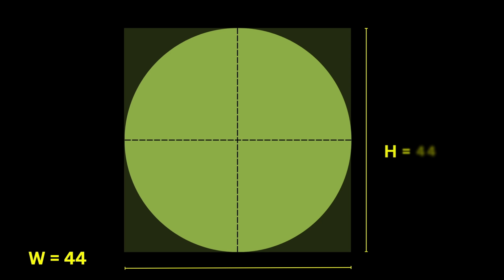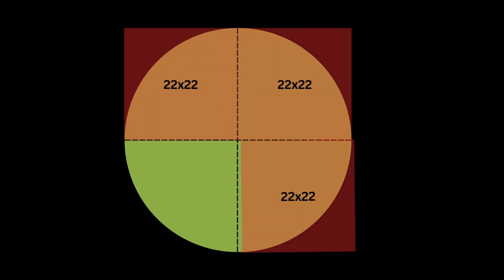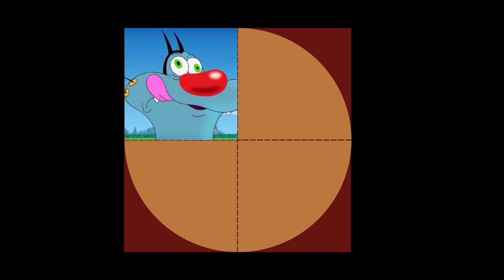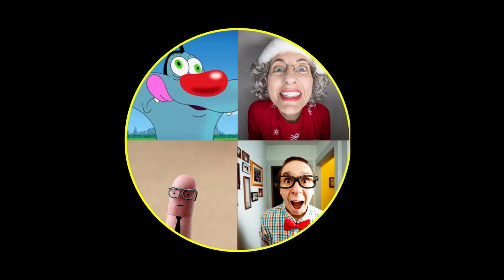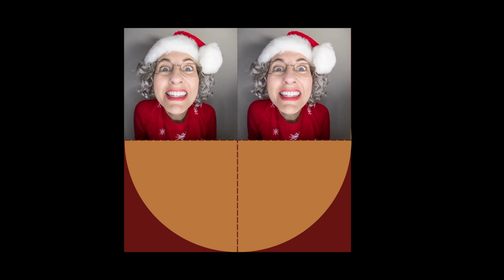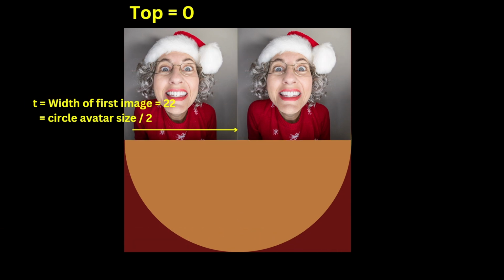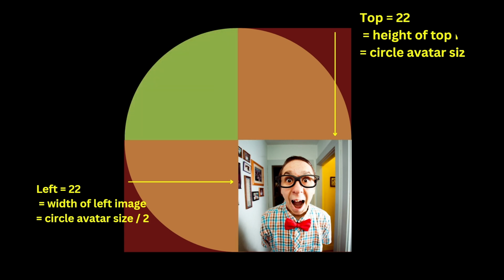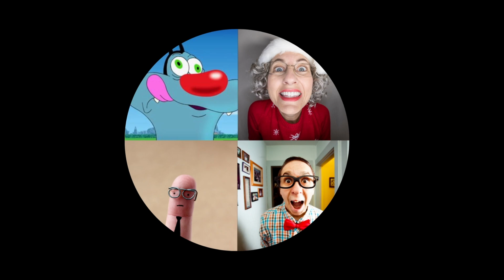Multiple users circle avatar | Part - 1 | Flutter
How to create mutiple user circle avatar in flutter | Part - 1